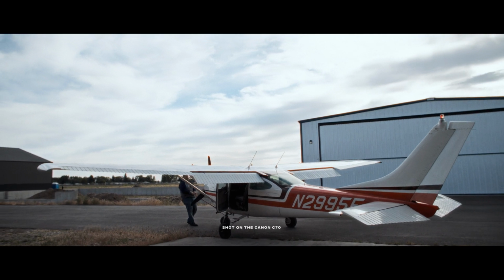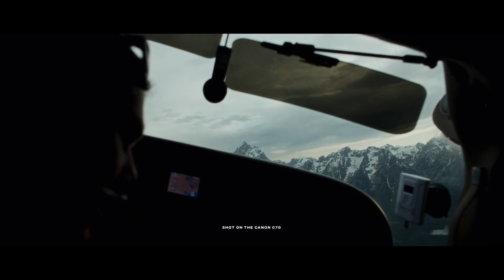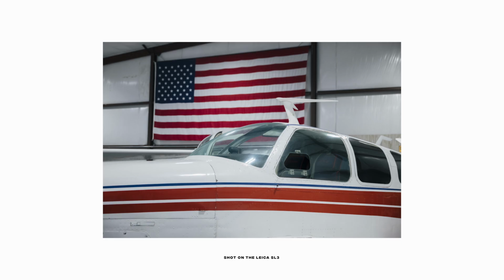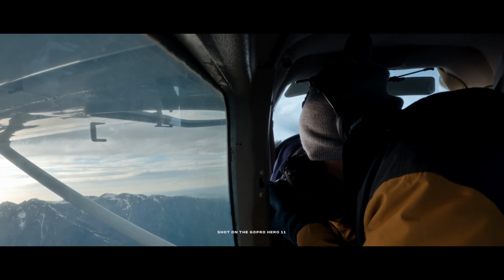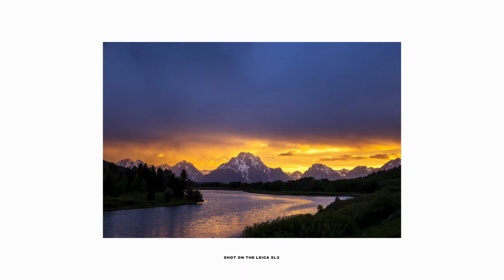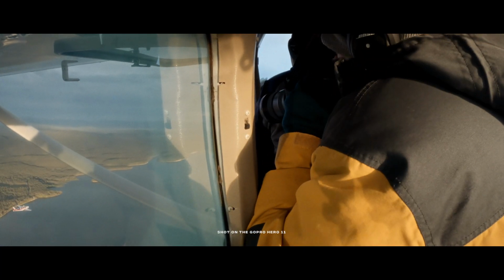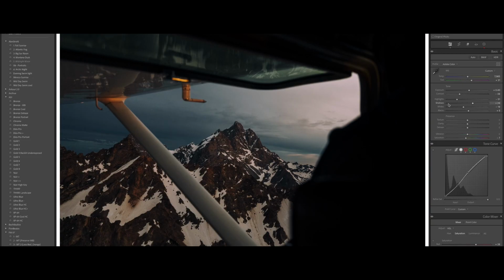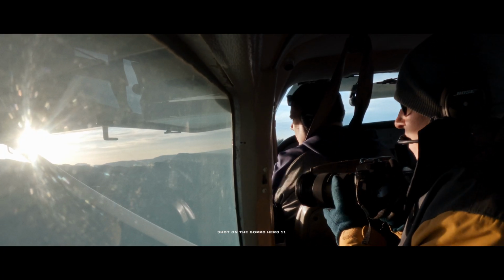Leica SL3 Review -- This Camera Changes Everything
Is the Leica SL3 worth it? We decided to take it up to 13,000 feet and photograph the Grand Tetons at sunset, in order to see if it could produce incredible results in difficult lighting conditions using a high ISO.

The results? We think it lives up to the Leica name, but it's not a perfect camera by any means. The autofocus is slow and at times, unresponsive, but in return, you are give a file that has more clarity and dynamic range than we have seen in a RAW file.